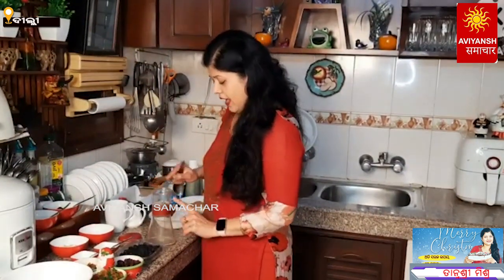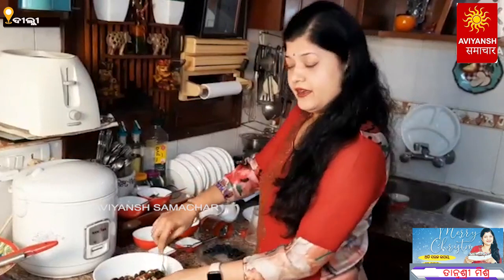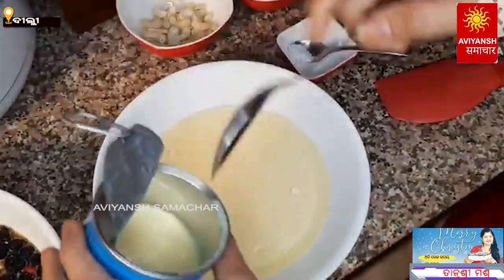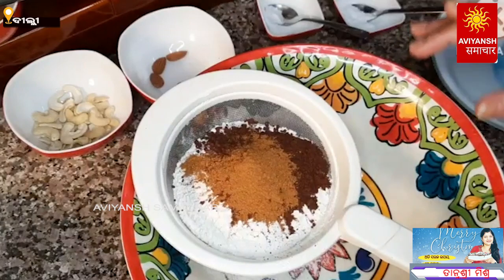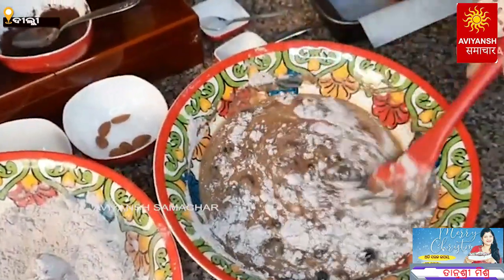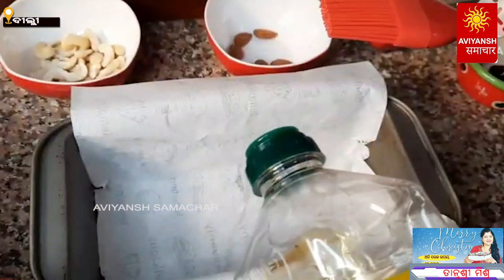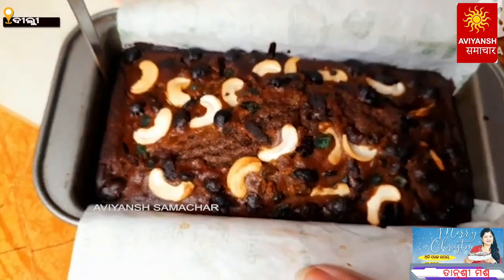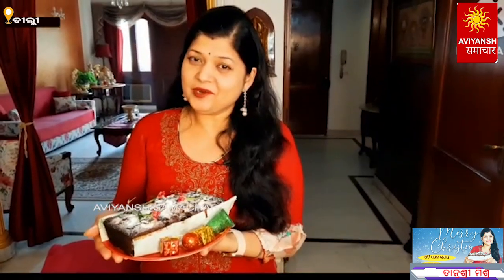Good Food Time With Tanushree